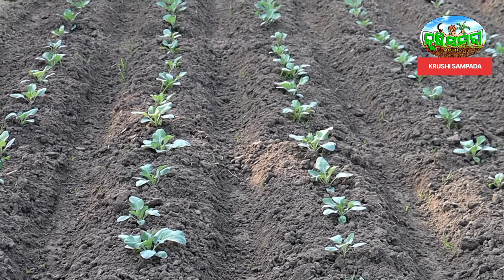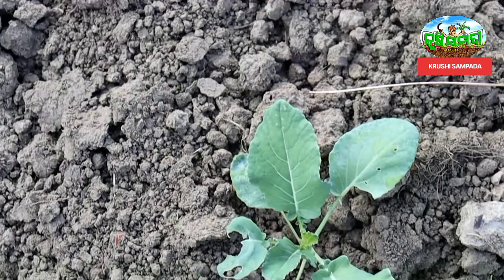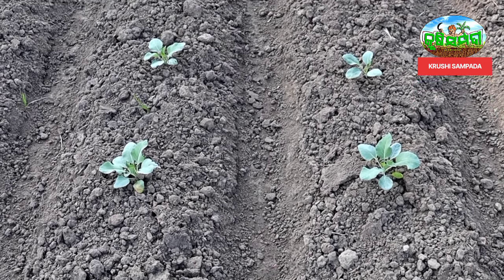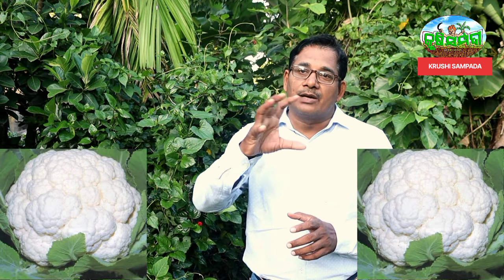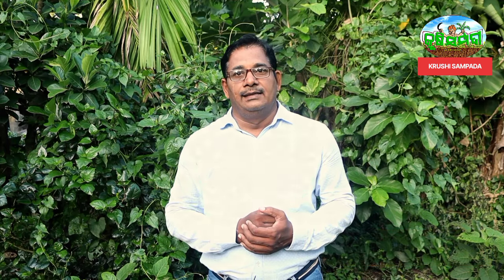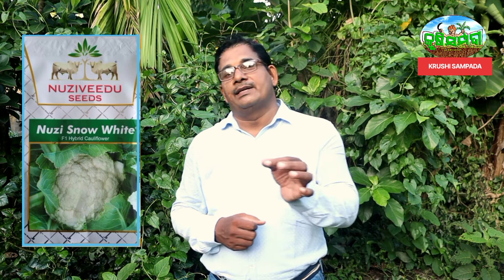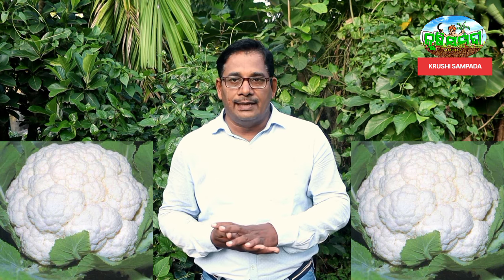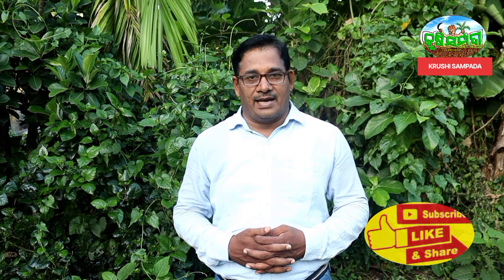August-September ମାସରେ କୋବି ଚାଷ ପାଇଁ Top 7 ଫୁଲକୋବି କିସମ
Arabinda Sahoo
KRUSHI SAMPADA